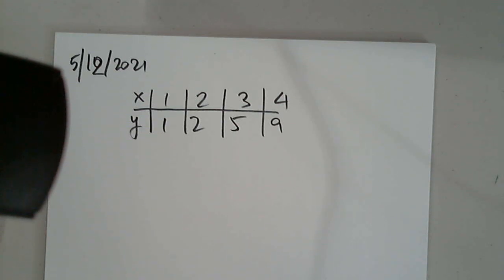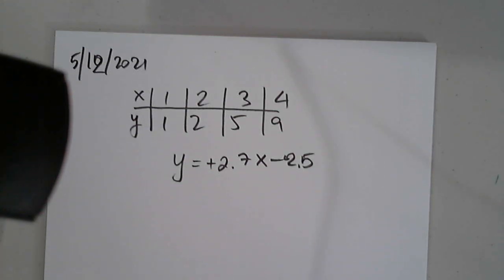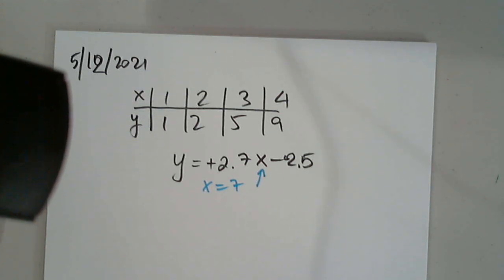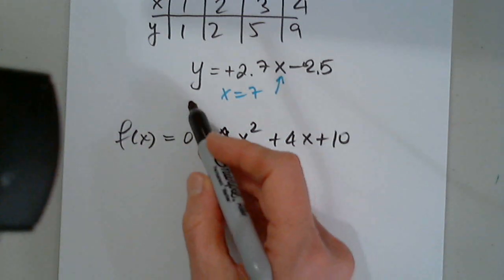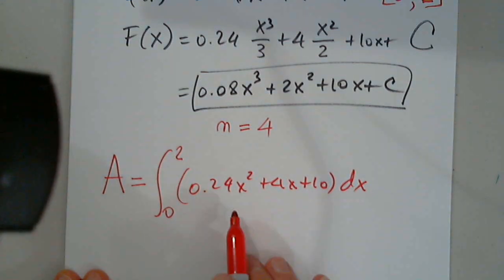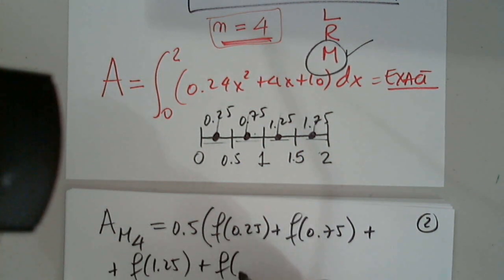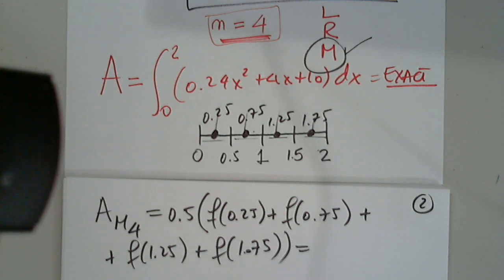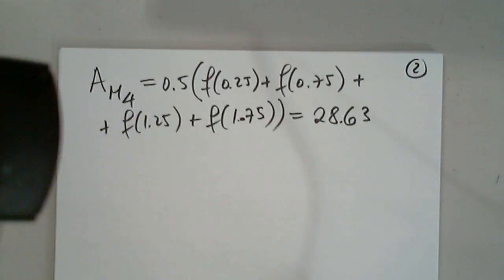MAT 230 FIN EX REVIEW PART 1 MAY 12